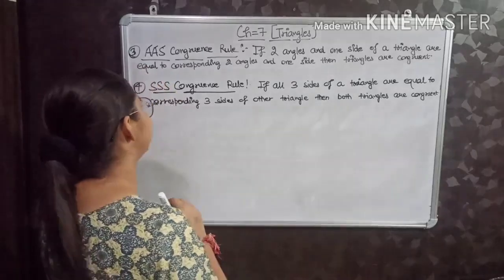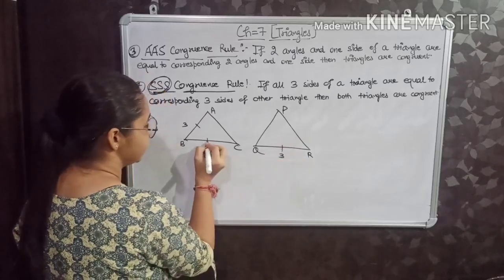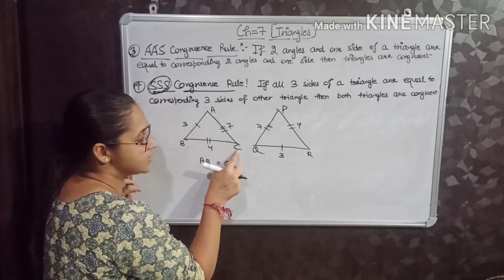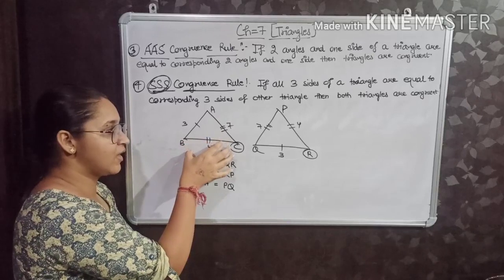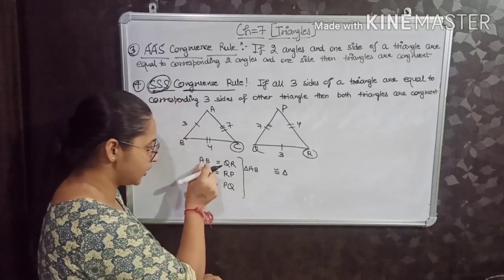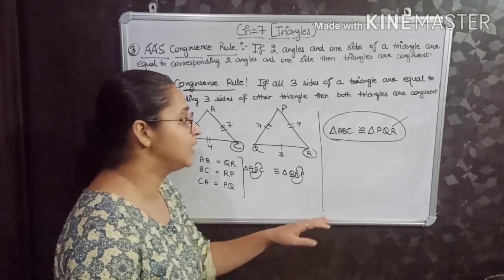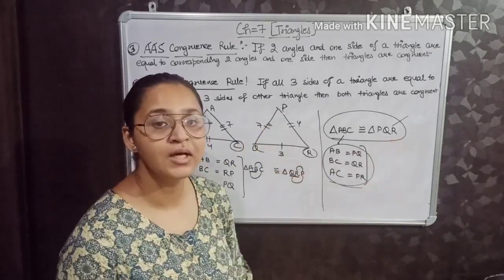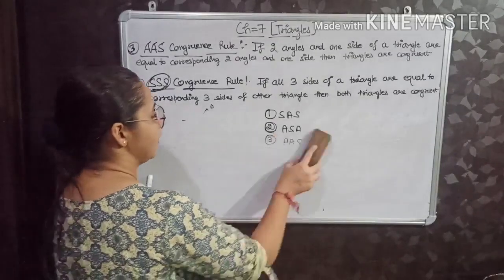Class IX - SSS Congruence Rule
Chapter 7
Triangles